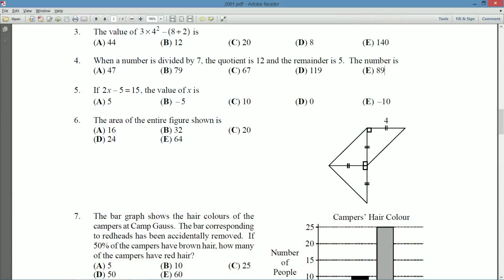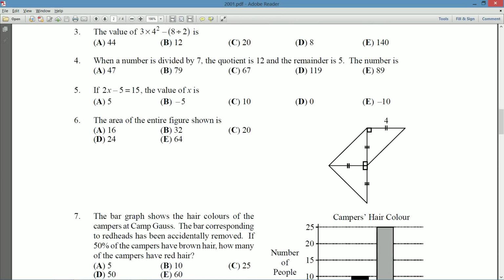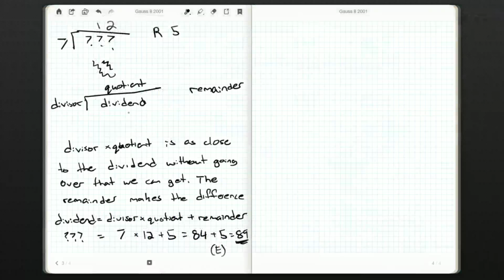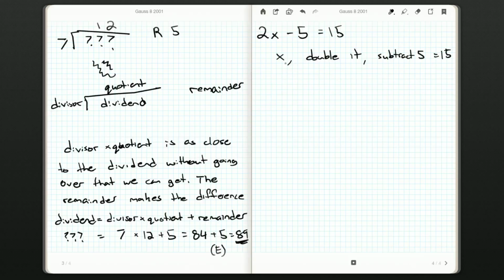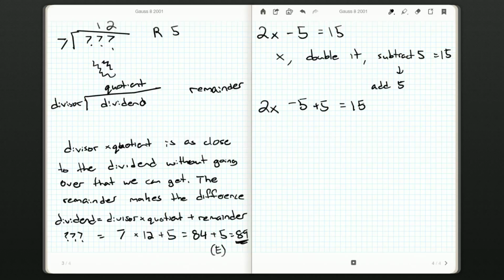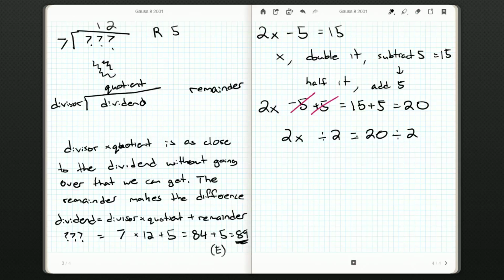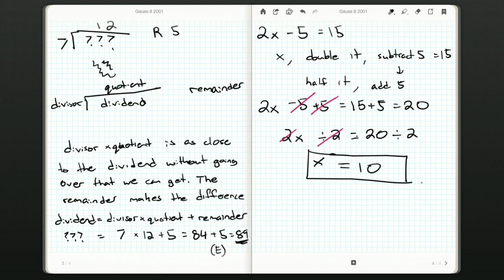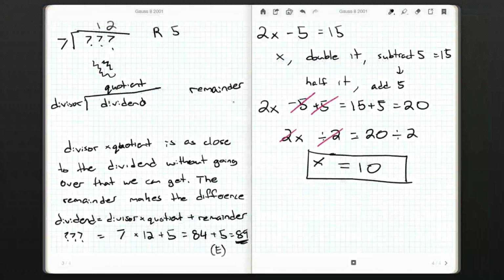Gauss 8 2001 5